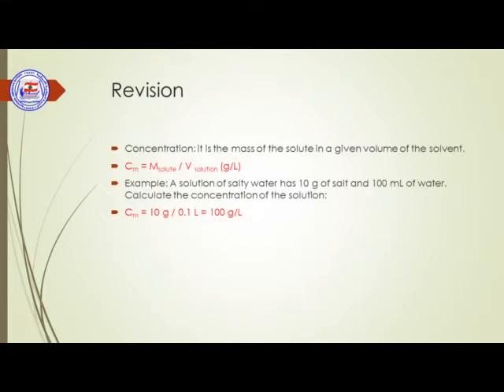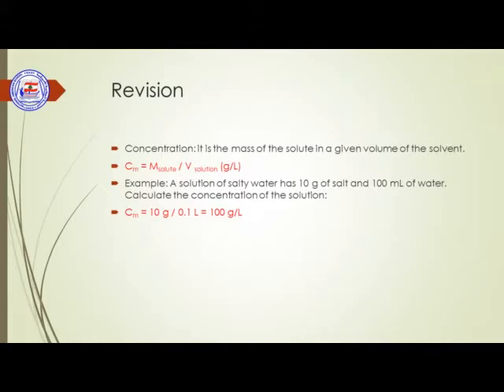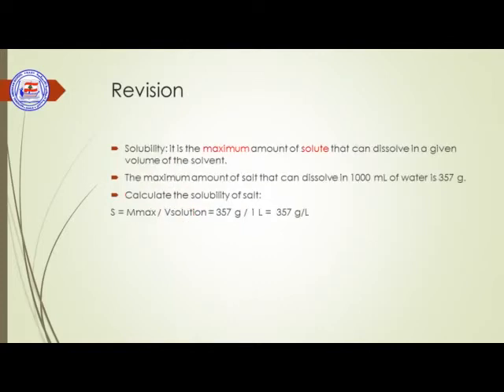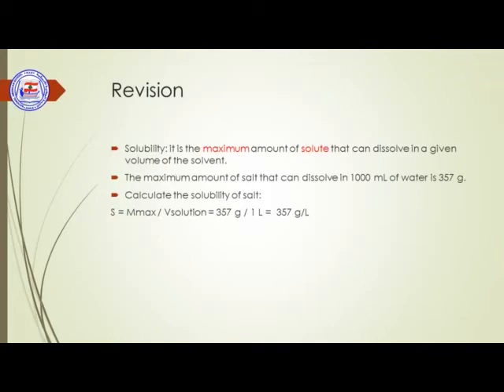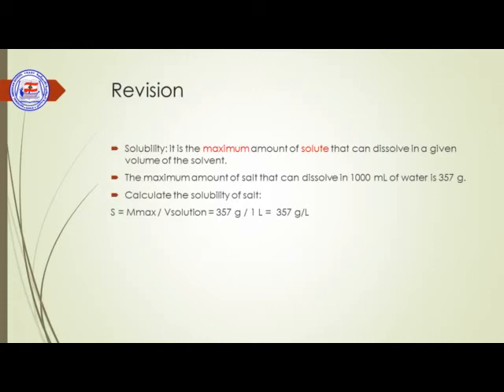chemistry Revision June 1 2020 Ms Rita Homsi